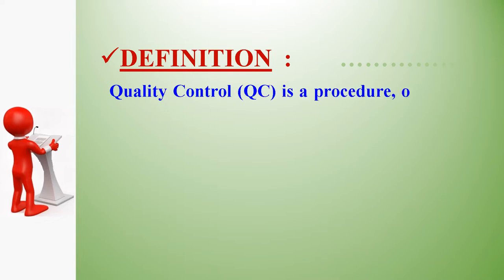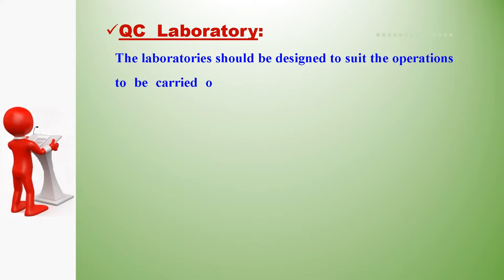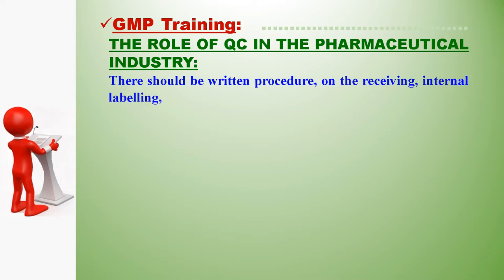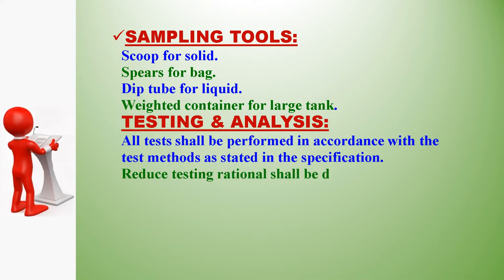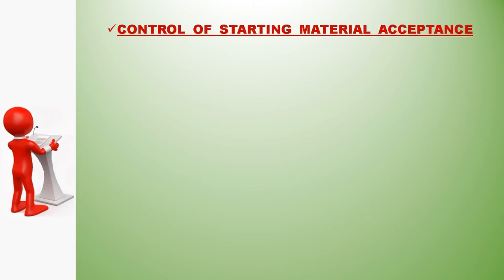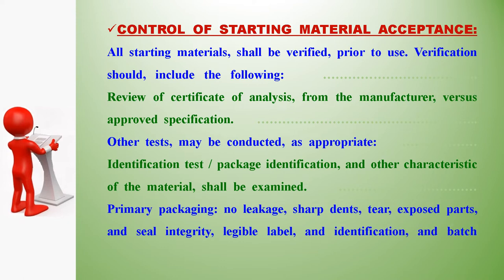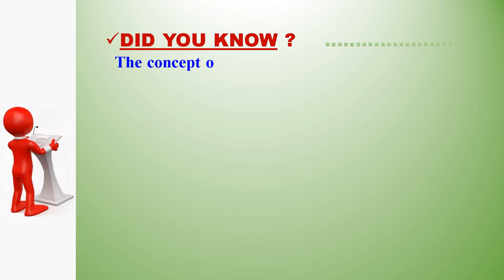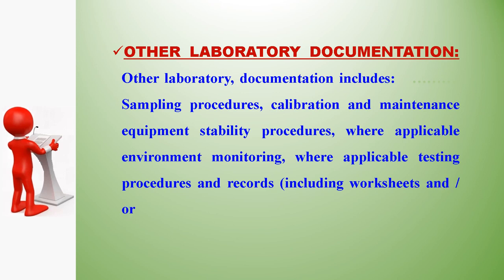Pharmaceutical Quality Control Induction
Title: A Fun Guide to Pharmaceutical Quality Control Induction!

Introduction:
Quality Control heroes of the future, welcome to the captivating world of Pharmaceutical Quality Control Induction! Today, we embark on a unique journey to uncover the secrets of the QC Lab - where scientific charm and a pinch of humor await you!

QC Lab: Where the Magic Happens!
Step into the QC Lab - it's like a magical realm where potions (oops, drugs!) are tested and perfected! Think of it as Hogwarts for scientists, with test tubes instead of wands!

QC Team Unveiled - QC Avengers!
Meet the QC Avengers - a team of quality control wizards ready to work their scientific magic:

Accuracy Archer: This sharpshooter makes sure every result hits the bullseye, like an expert archer hitting the gold! ("Bullseye! Another perfect result, thanks to Accuracy Archer!")

Precision Potion: Like a master mixologist, this superhero creates precision solutions that could put even the most skilled bartenders to shame! ("Mixing potions with precision - the precision potion maker at your service!")

Timely Timekeeper: Have you ever wished you could control the time? Well, this superhero can do just that - they make sure each test is on time! ("Tick-tock, it's exam time - courtesy of Timely Timekeeper!")

Mighty Multitasker: This hero can do more than a circus performer, handling multiple tests with ease! ("Don't be fooled by my lab coat—I'm the mighty multitasker in disguise!")

GLP Wizards: Guardians of Data Integrity!
In the field of quality control, GLP wizards are like knights guarding the kingdom of data integrity. They diligently follow the ALCOA Plus principles and ensure that the data remains as pure as unicorn tears!

GLP Wizards Code: ALCOA Plus

Responsible: Like Sherlock Holmes, they uncover who did what and when, ensuring that no data mystery remains unsolved!
Legible: With the pen of calligraphers, they write down every detail, leaving no room for data doodles!
Contemporary: They're the lab's time travelers, recording data in real time, no time-turners needed!
Originals: Guardians against data doppelgangers, they ensure that copies remain copies, and originals remain true!
ACCURATE: With the precision of expert archers, they make sure each data point is accurate!
Plus: they radiate the added magic of completeness, consistency and overall data quality!
Inspiration Tips: Embrace Joy!
Induction can be nerve-wracking, but fear not! Embrace the fun and let your sense of humor shine through! Remember, scientists tell jokes too - it's all about injecting a splash of laughter into your experiments!

Lab Safety: Shield of Protection!
Never forget your lab safety shield - glasses, lab coat and gloves! Think of them as your superhero armor, protecting you from harmful chemicals and wild reactions!

Conclusion: Welcome to the QC League!
Let your scientific charm and sense of humor be your ally as you step into the world of pharmaceutical quality control induction! Take on the QC Avengers and GLP Wizards as your mentors and tap into your inner superhero!

So, fellow quality control heroes, let's unleash your scientific strengths with humor - and remember, with great QC comes great responsibility! Best of luck in QC induction, and may your scientific journey be as magical as a magician's adventure! ("Avengers Assemble - QC Edition!" - All Superheroes)